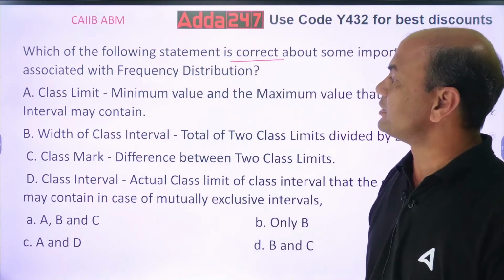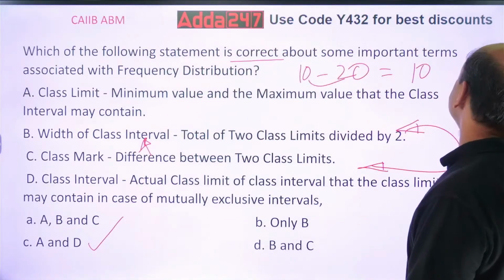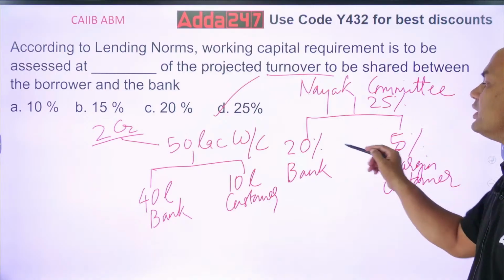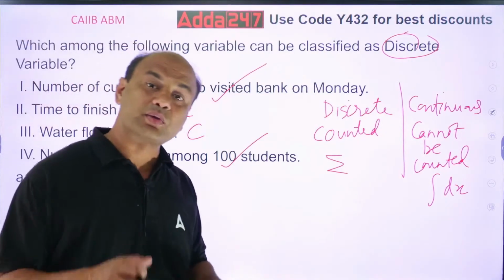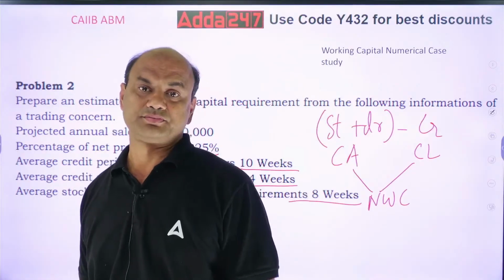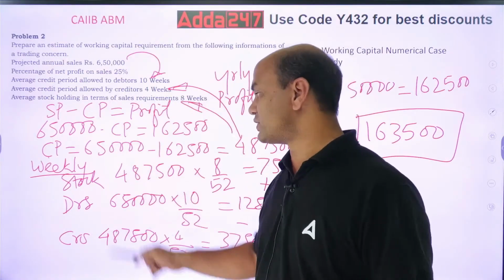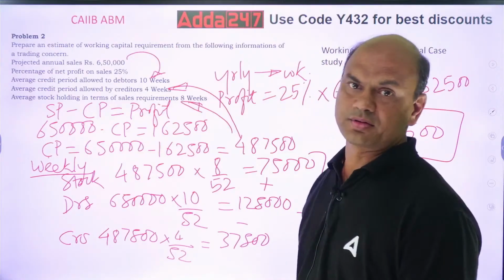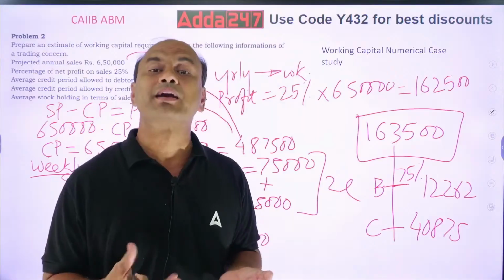CAIIB Dec 2025 | CAIIB ABM Case Study + MCQs (Class-21) | Warrior Series | Vishal Mantri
Prepare smart for your CAIIB ABM Exam 2025 with Warrior Series Class-21 by Vishal Mantri Sir. This session includes important Case Studies and MCQs from the ABM module, designed to strengthen your concepts and boost your confidence for the CAIIB Dec 2025 exam. Don’t miss this power-packed class!